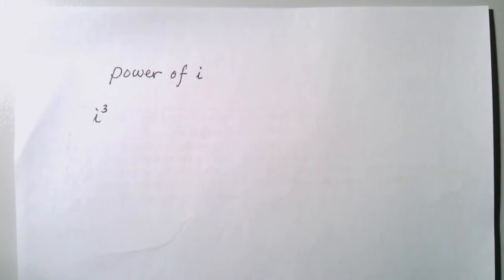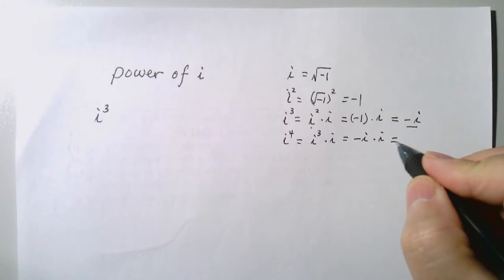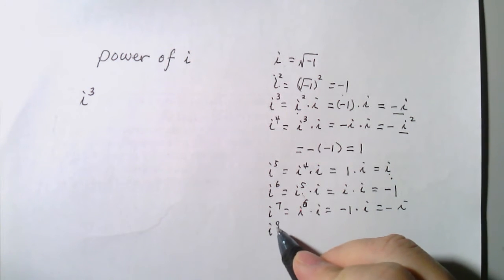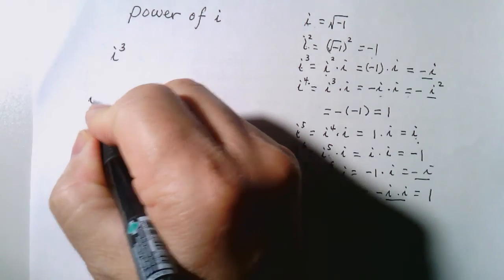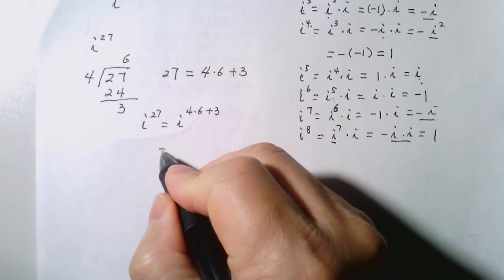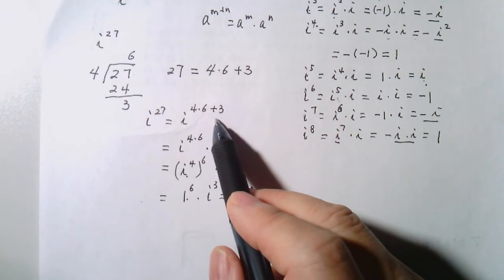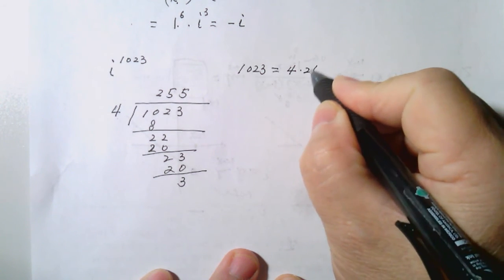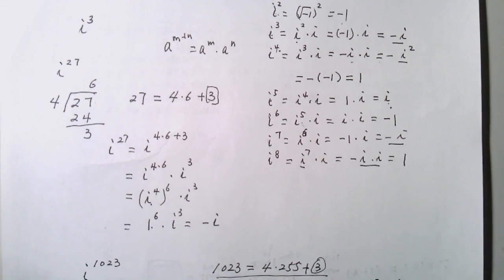How to evaluate a power of i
In this video, we try to evaluate the power of i without doing long calculation process.